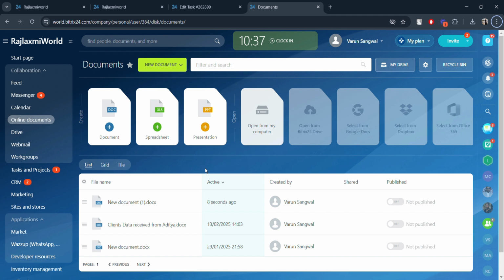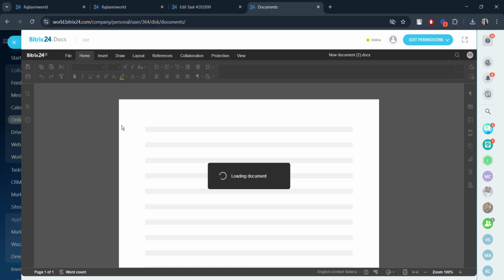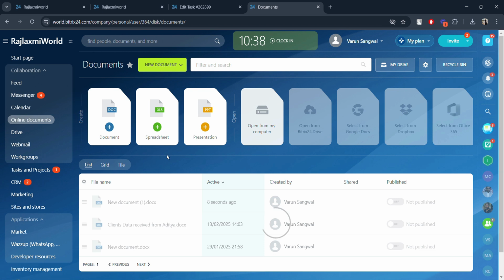How to Use Online Documents in Bitrix24 | Full Guide & Features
📂 Learn how to manage online documents in Bitrix24! In this step-by-step guide, we explore how to create, edit, and collaborate on documents within Bitrix24’s cloud platform. Whether you're using Bitrix24 for project management, CRM, or team collaboration, understanding its document management system is essential for boosting productivity.

🔍 In This Video, You’ll Learn:
✔️ How to create and store documents in Bitrix24
✔️ How to collaborate with your team in real-time
✔️ Integrating Google Docs, MS Office, and other tools
✔️ File sharing, permissions, and version control
✔️ Best practices for document organization

🚀 Why Use Bitrix24 for Online Documents?
Bitrix24 provides a powerful cloud-based document management system that allows teams to work seamlessly from anywhere. It supports multiple integrations, real-time co-editing, and secure cloud storage.

📌 Watch till the end for expert tips on optimizing your workflow!